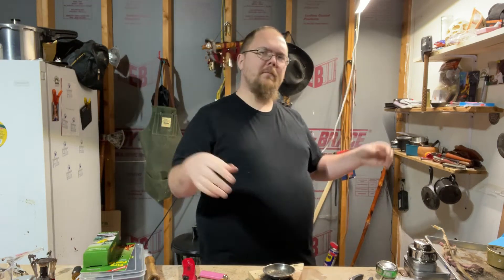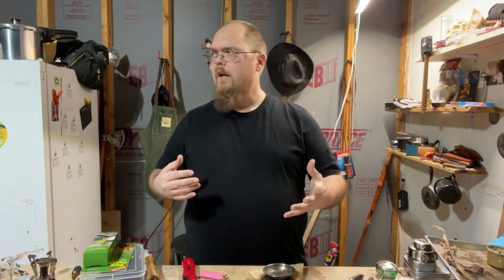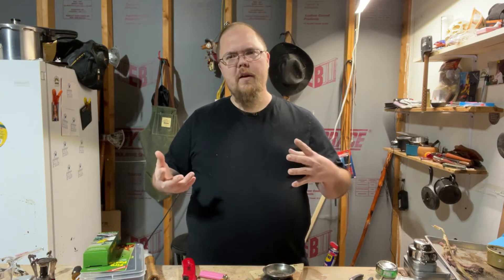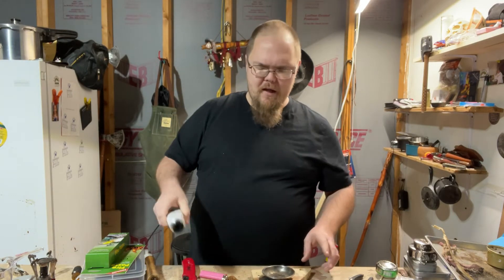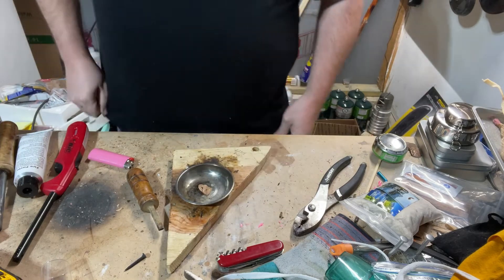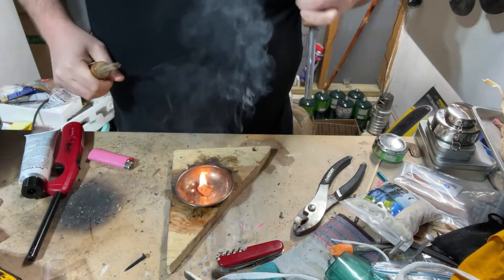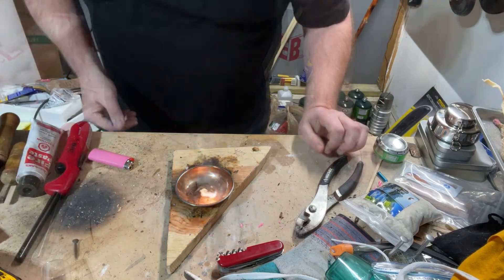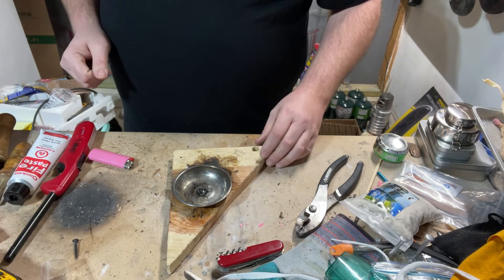Is Paste Flammable? Fire It Up Friday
Facebook.com/harshmanhills
Twitter.com/harshmanhills
Instagram.com/harshman_hills